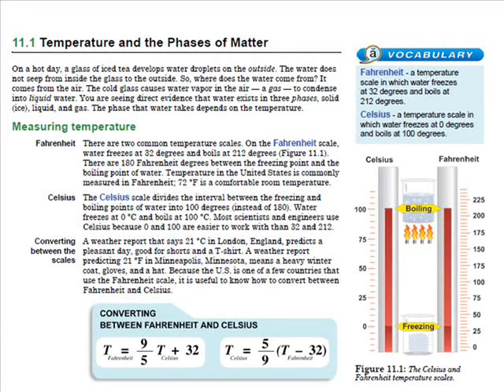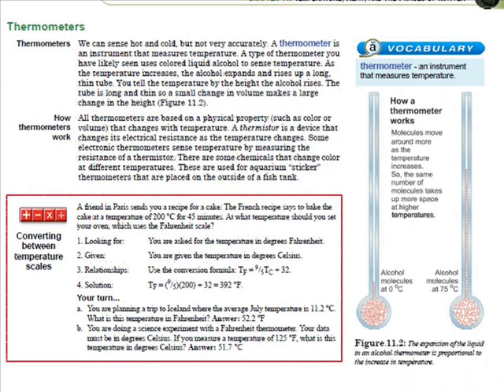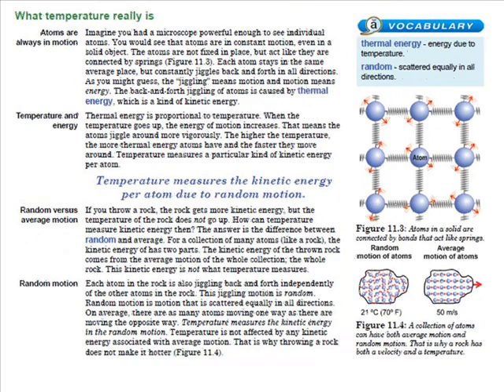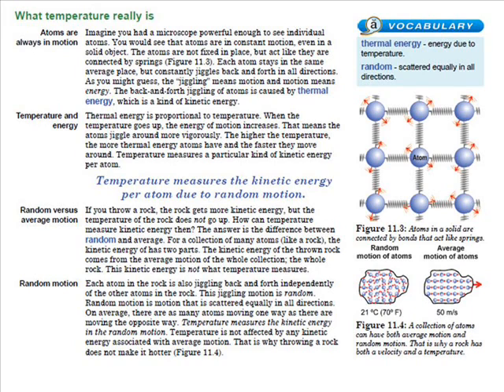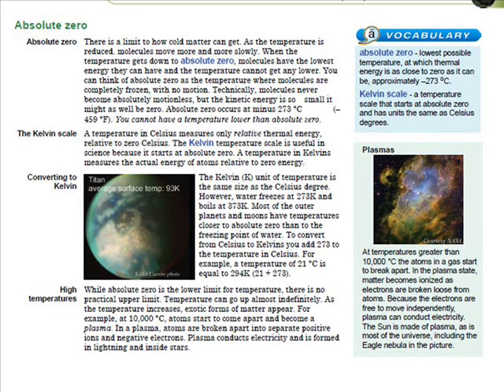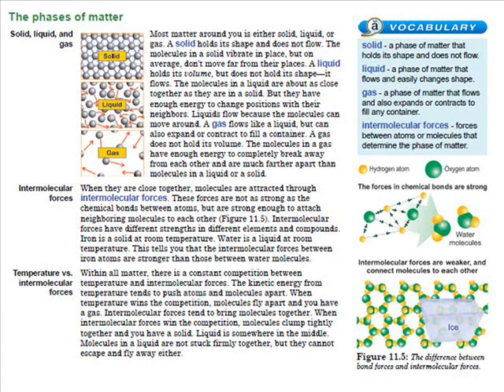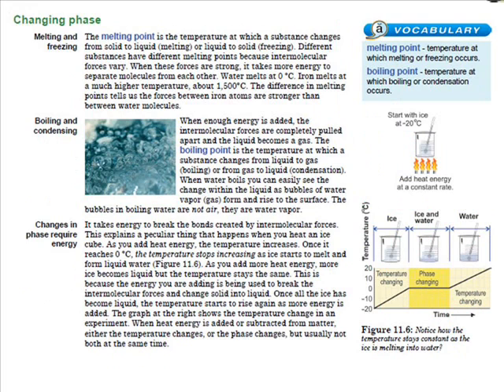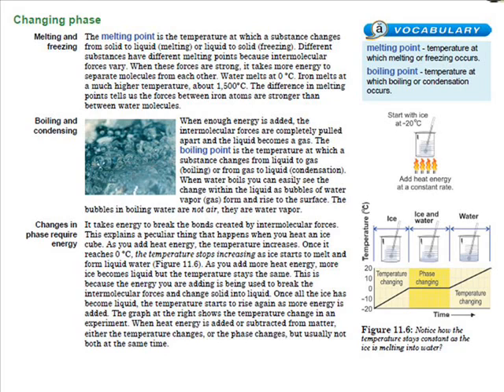psn ch 11 1 0001